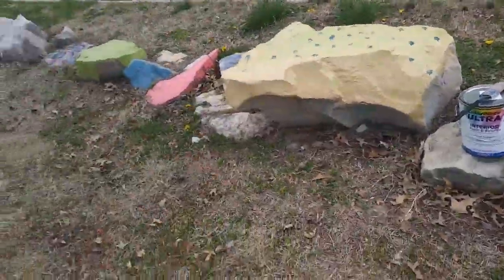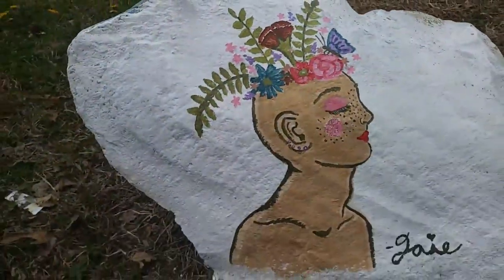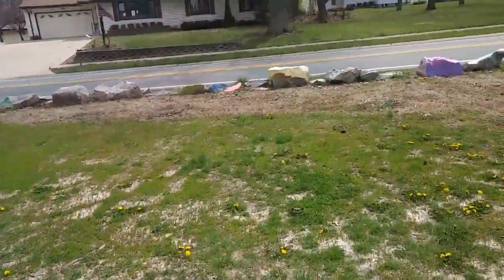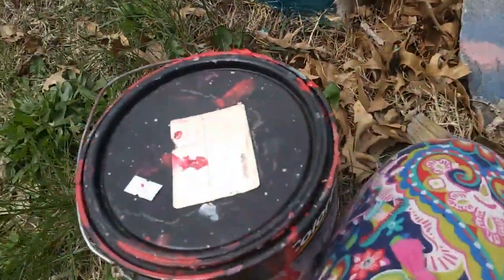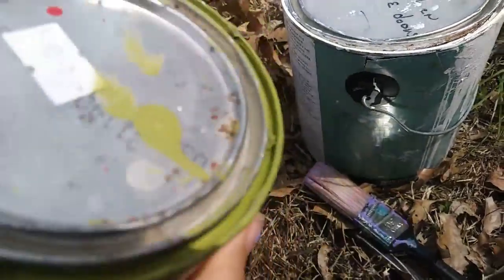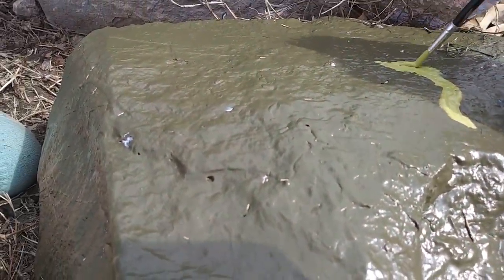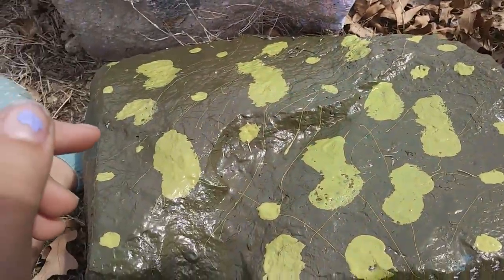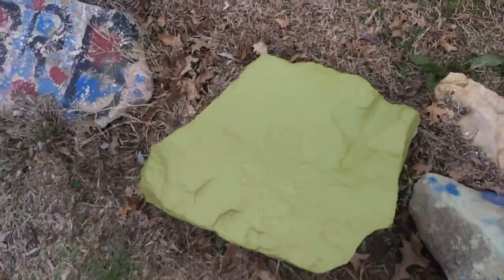Painting Rocks!!!😬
Today Reihly Paints Rocks. The Rocks out in our front yard. Cone along. Make sure to write in the comments with rock you liked the most!!!